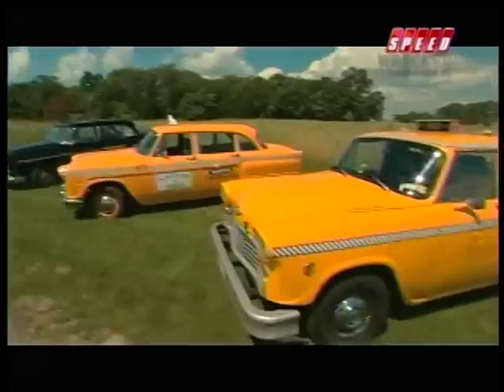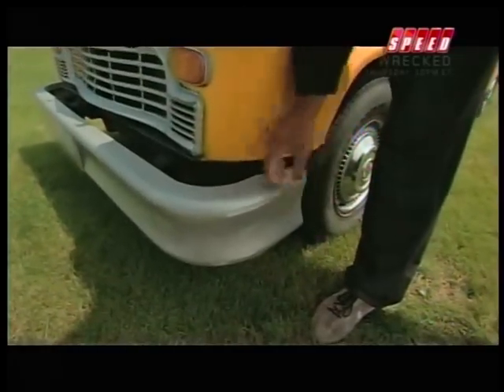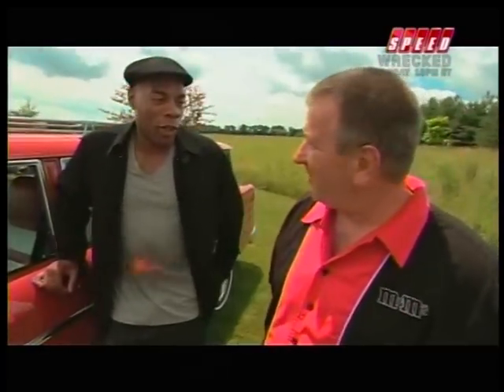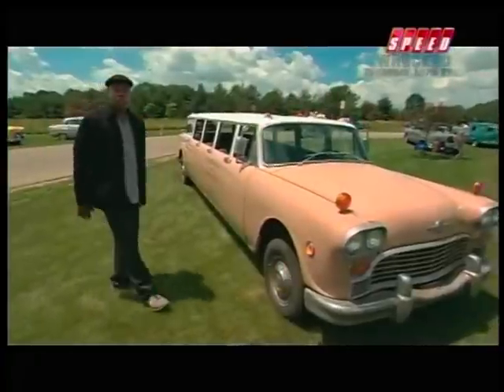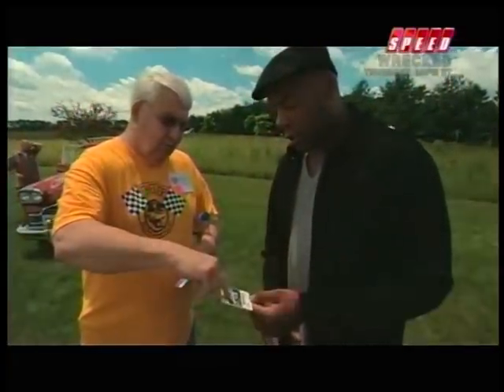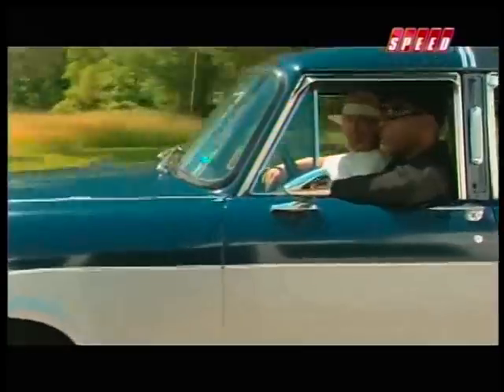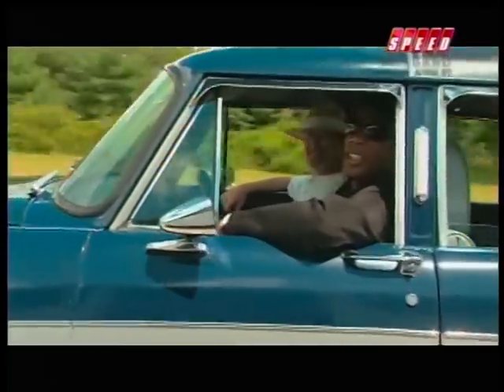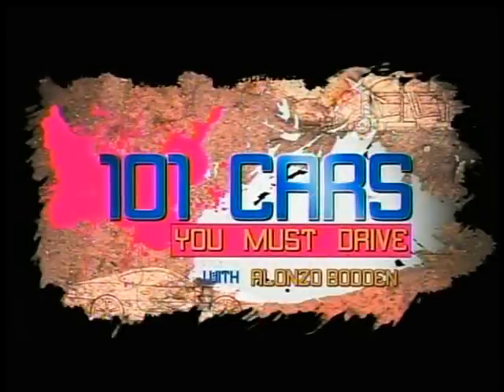Checker Cabs from Speed Channels 101 Cars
Speed Channel's "101 Cars You Must Drive" segment on Checker Cabs, it was shot in Kalamazoo MI where the Checkers were built. This was the clubs Summer 2008 meet at the Kalamazoo Air Zoo.

There were more cars there than this show represents.